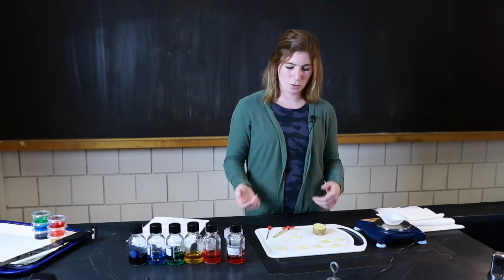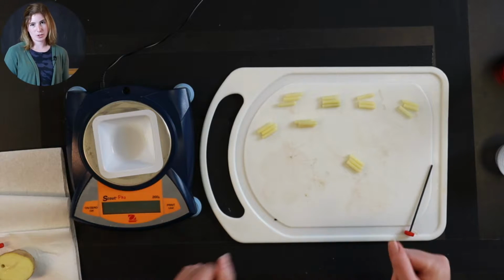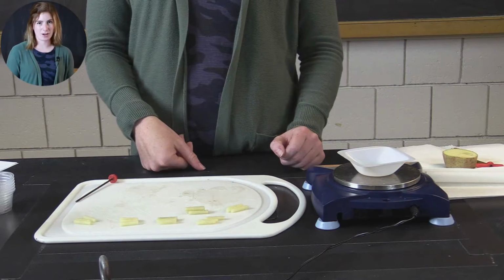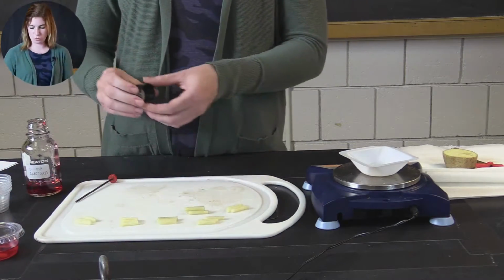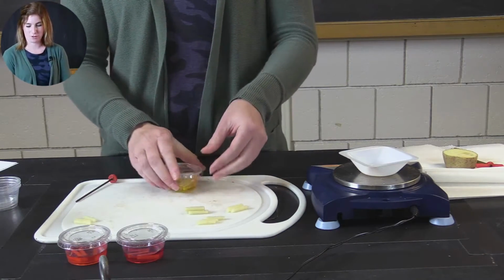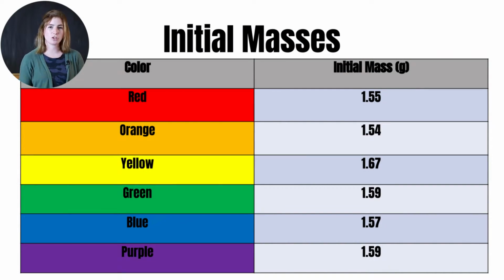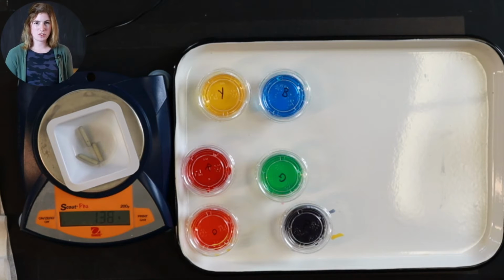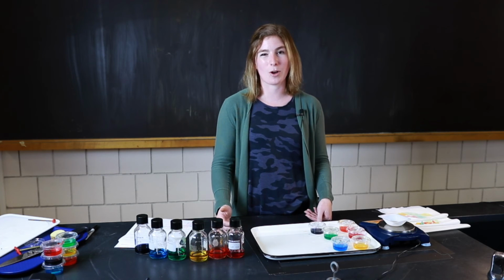Solving Mystery Molarities | Biology Lab with Ms. Riley